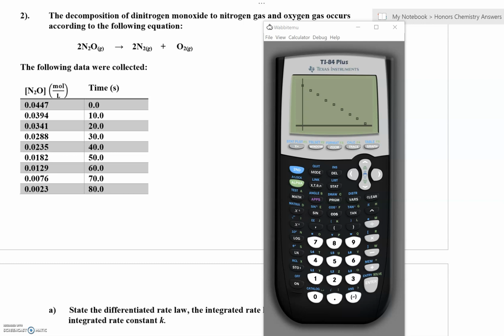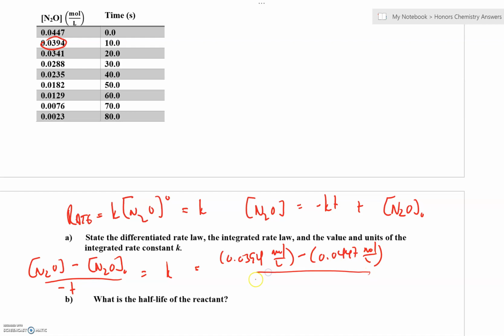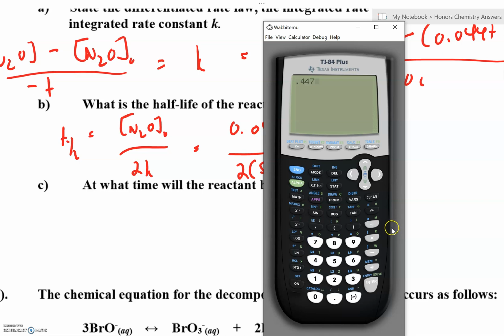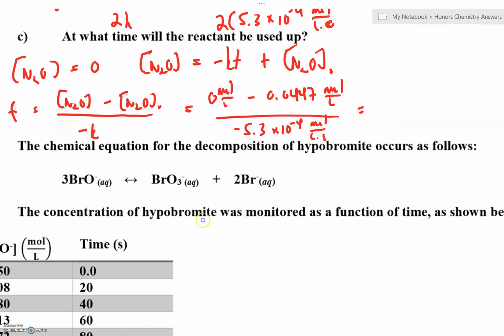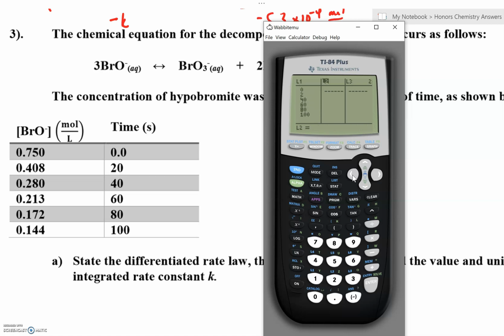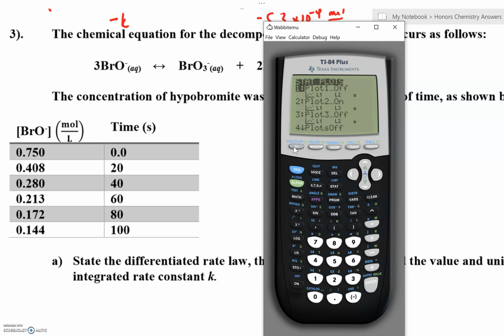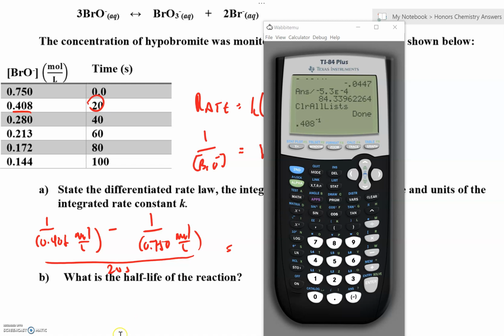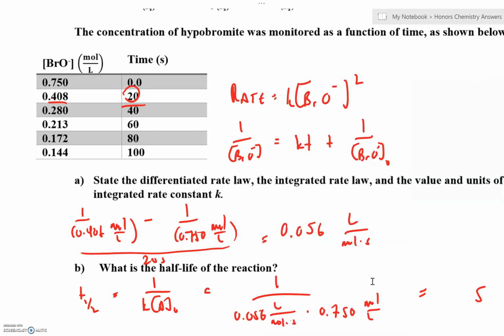Practice 17D Part 2